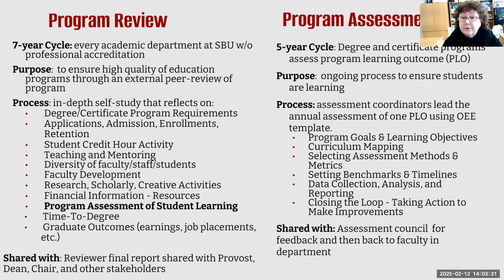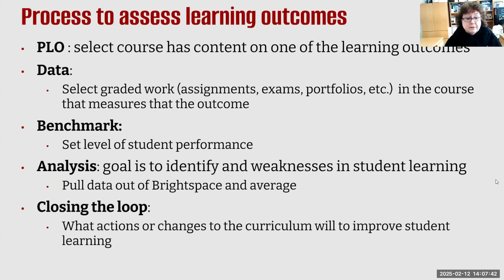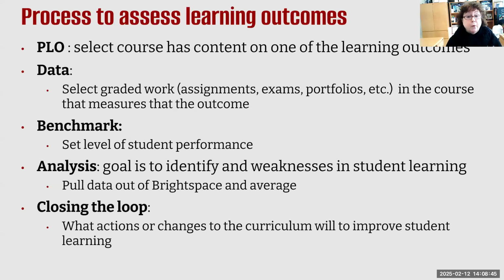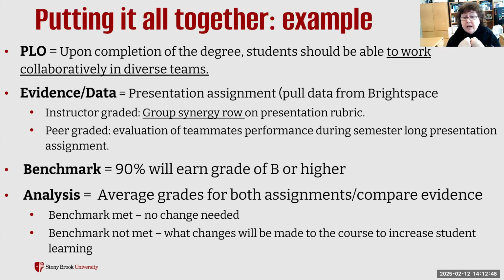Love Data Week 2025 - Falling in Love with Reliable Evidence: It's Easier Than You Think!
Learn about the different types of evidence used for program/external reviews versus annual assessment of program learning outcomes. Dive into the simplified ways to identify the evidence (data) used for assessment of  learning outcomes, analyze data, and close an evidence-based loop. Take your love of assessment evidence to the next level!

Facilitated by: Debbie Zelizer, PhD, LCSW. Dr. Zelizer (she/her) is a Clinical Associate Professor in the School of Health Professions and Chair of the Department of Health Science, overseeing professionally accredited programs and the Health Science major. In 2014, she participated in the Assessment Academy, where she developed expertise in making evidence-based curricular decisions. She has served on various re-accreditation committees, including the 2024 MSCHE Standard 5 committee, and has been an active member of the General Education Advisory Committee and the Assessment Council. She currently serves as chair of the Assessment Council.